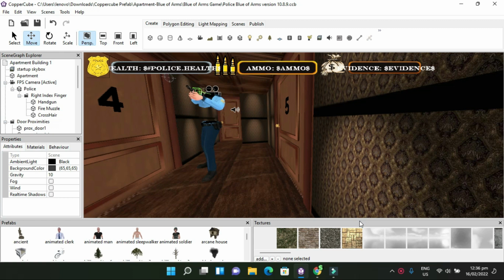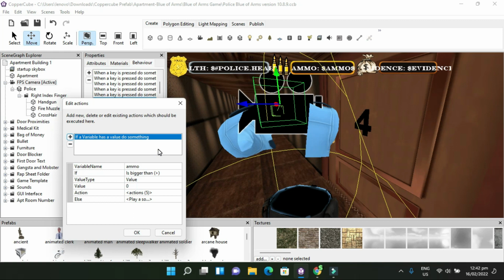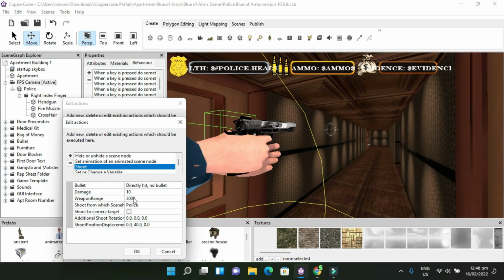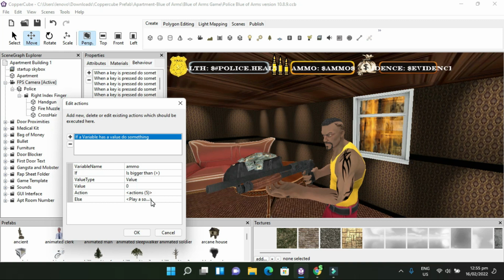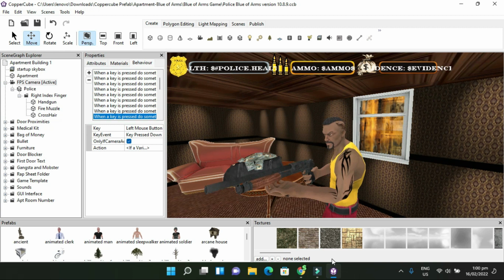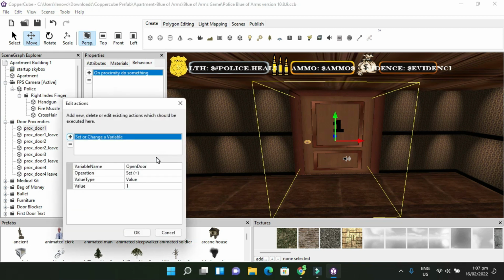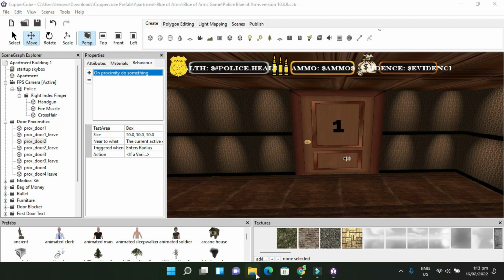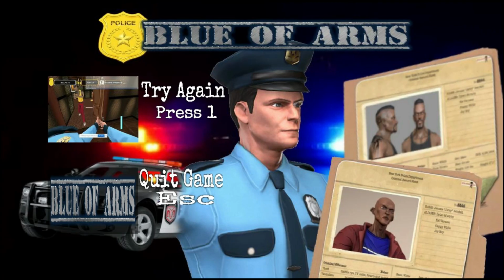If Variable have a Value Do Something, Shoot Position Displacement, and Police Blue of Arms Walkthru